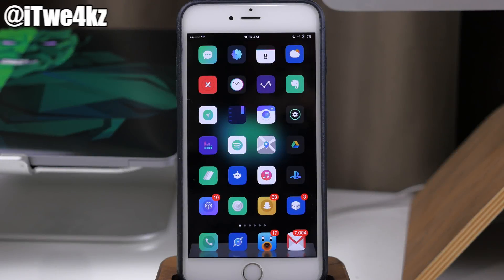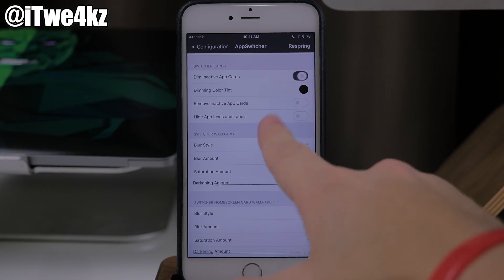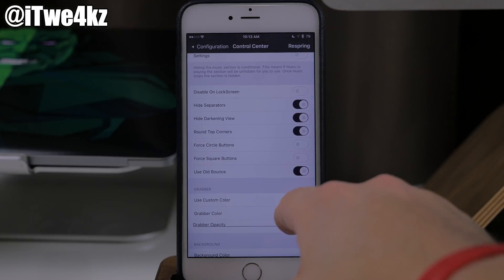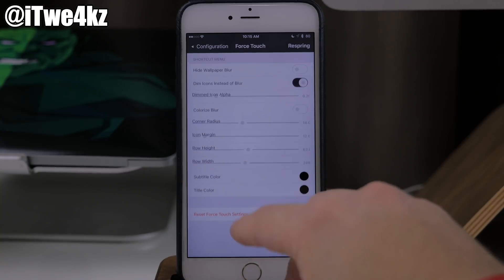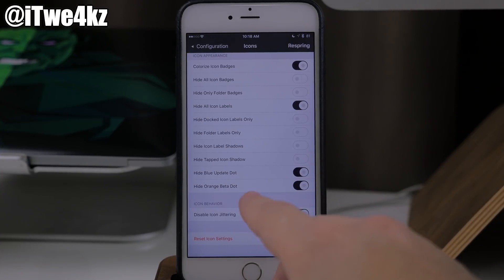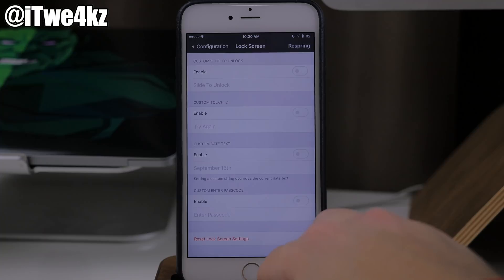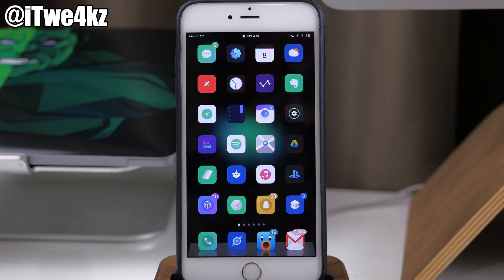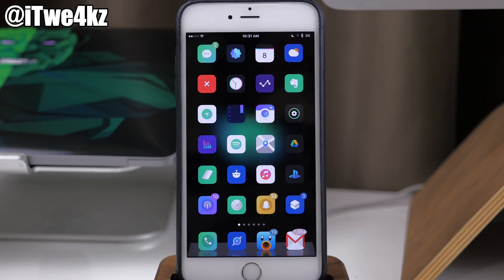HideMeX - iOS 9 - 9.0.2 Cydia Tweak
Twe4kz & Themes for iOS 8

How to Jailbreak your Device

BE SOCIAL WITH ME!